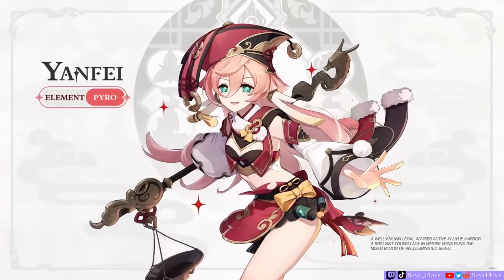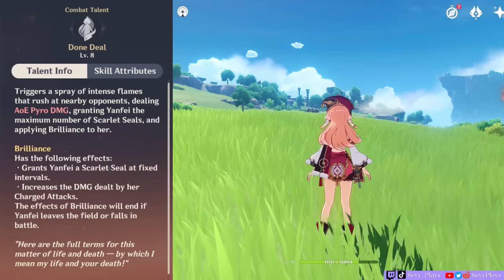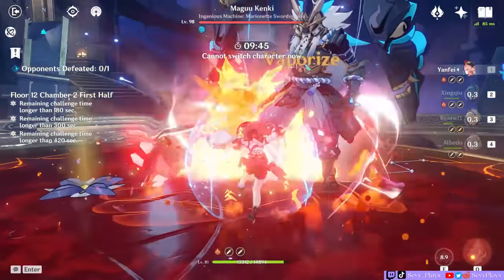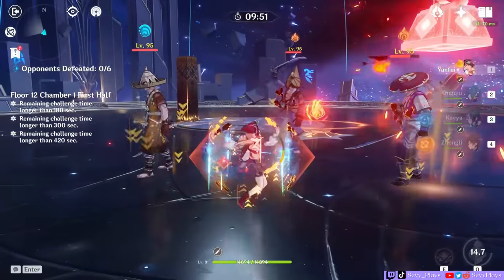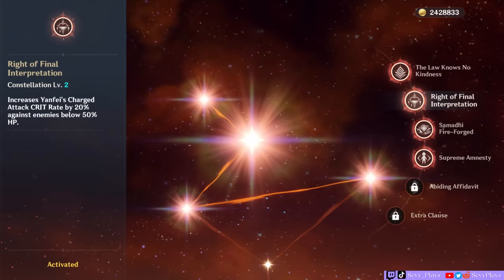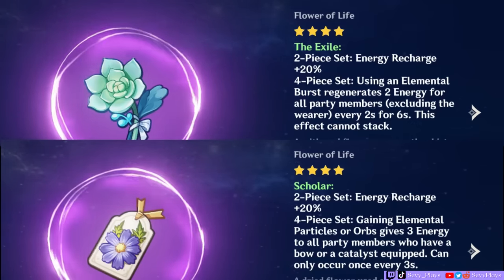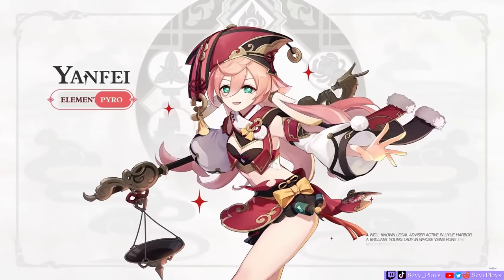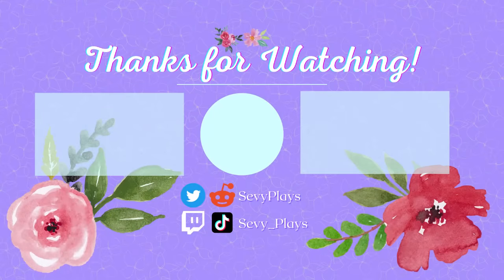Criminally Strong 4★! Updated YANFEI GUIDE Best DPS Build & Gameplay Tips | Genshin Impact 2.2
Yanfei is a 4* Pyro DPS and Catalyst user that has good damage potential and is on Childe's current Genshin Impact 2.2 Banner. This updated build guide video talks about her best weapons, best artifacts, best teams, and includes an analysis of her kit, talents, passives, constellations, team role, gameplay tips, ICD, and more.

We also discuss how to maximize her damage potential. Is Yanfei better on EM sands or ATK sands? What are Yanfei’s best rotations for max Pyro DMG? Find out more in this video.

Timestamps
0:00 - Intro
0:28 - Kit & Role Analysis
2:57 - ICD & Rotation
3:53 - Weaknesses
4:56 - Constellations
6:40 - Best Artifacts + EM or ATK Sands?
10:25 - Best Weapons
11:52 - Team Comps
13:08 - Outro

Equipment:
Microphone: Rode NT-USB Mini
Webcam: Rapoo C260
Software: Wondershare Filmora